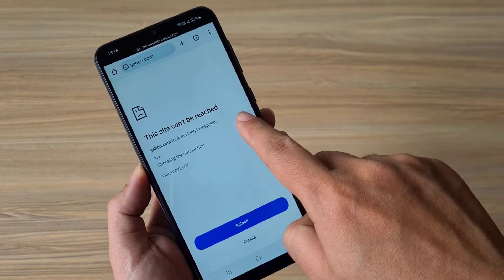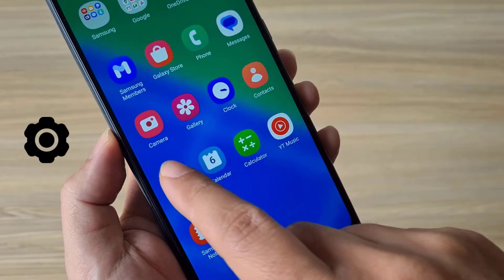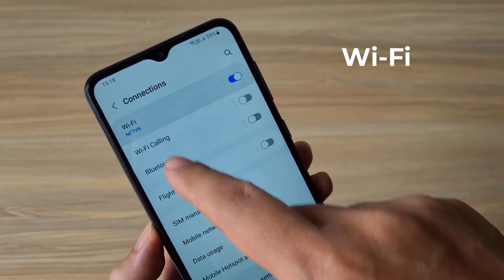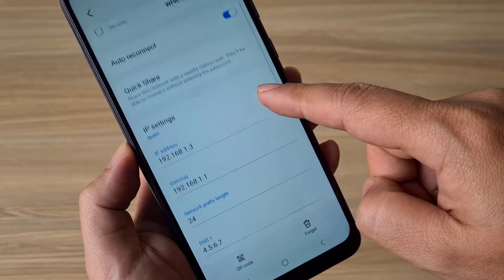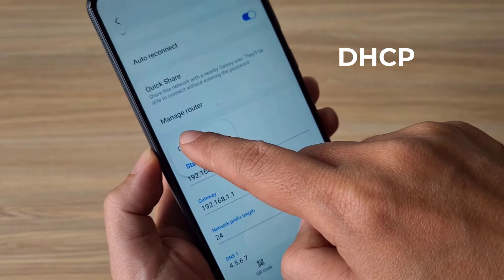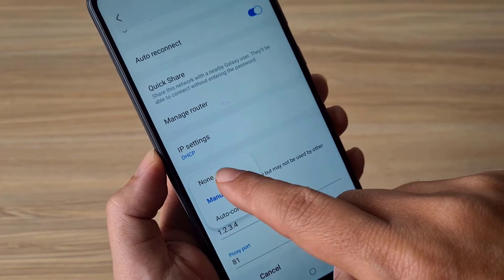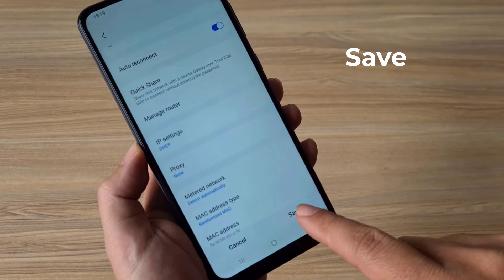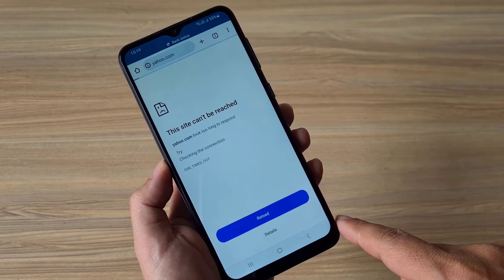SamSung : How to Fix "This site can't be reached"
In this video i will show you how to fix the "This site can't be reached" error on Android phones. If you've ever encountered this problem when trying to access a website or browse the Internet, you know how annoying it is. But don't worry, we've got you covered!
SAMSUNG Galaxy S25 Cell Phone, 128GB AI Smartphone, Unlocked Android, AI Camera